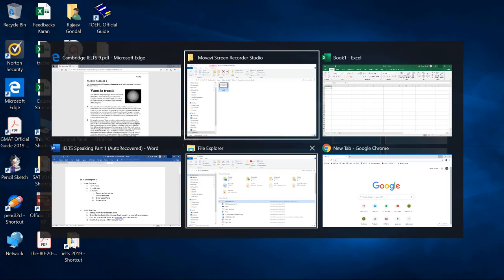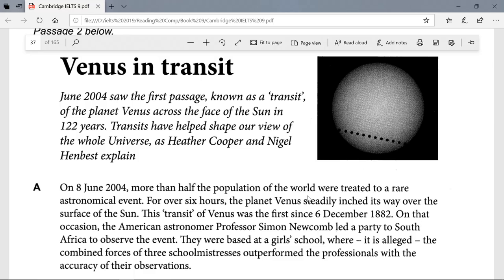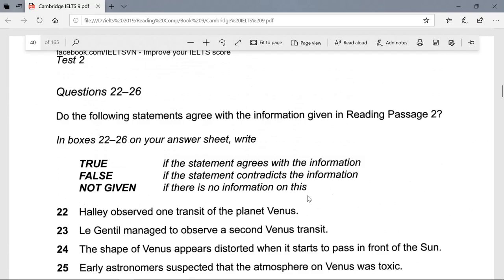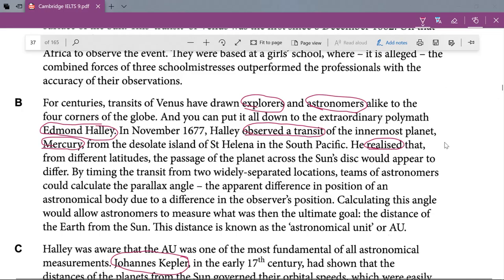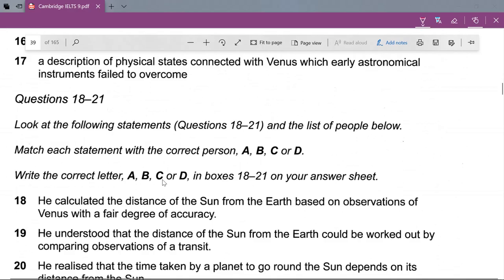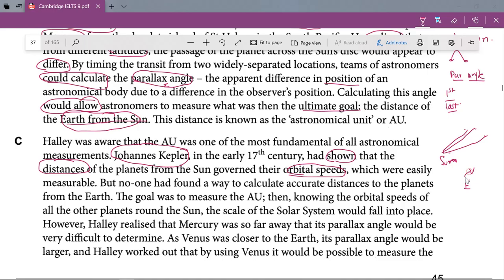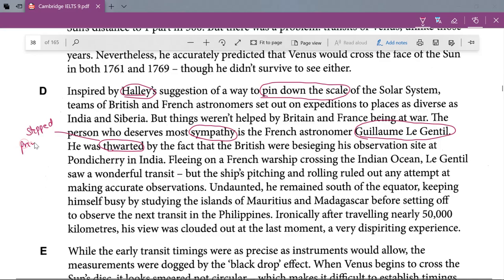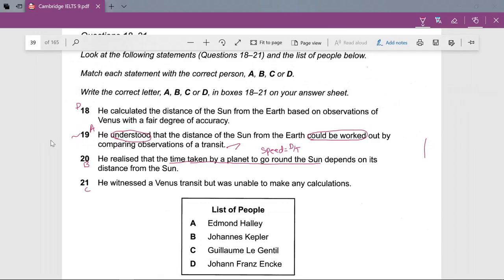ielts reading live test (2020)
ielts reading passage  - Venus in transit For any queries or help

Top tips to improve reading skills. How to save time in ielts reading. How to do skimming, scanning, and searching in ielts.